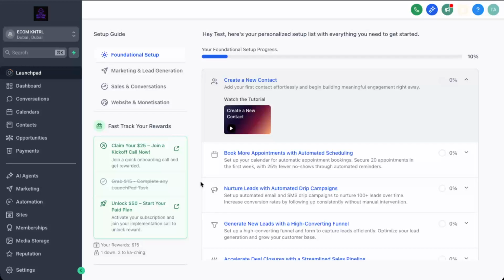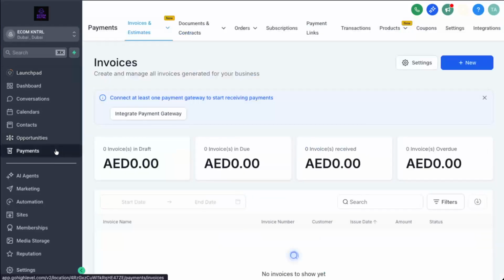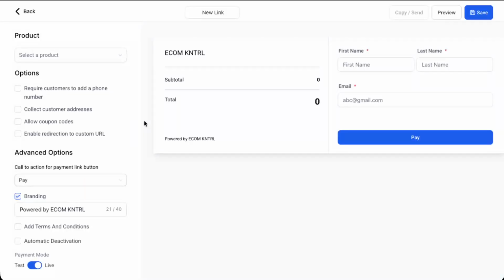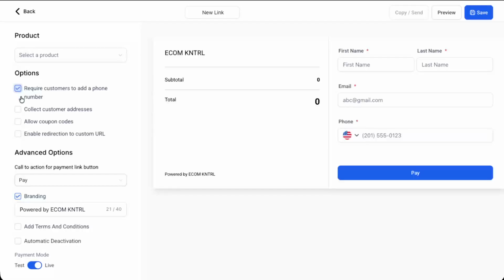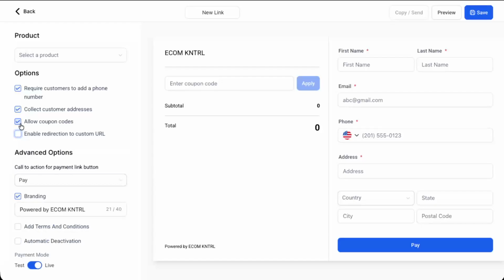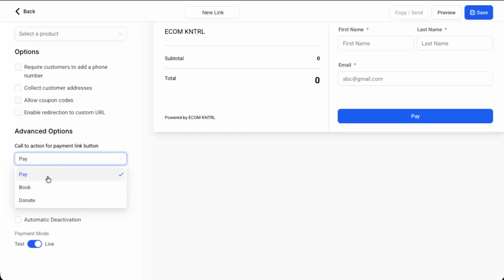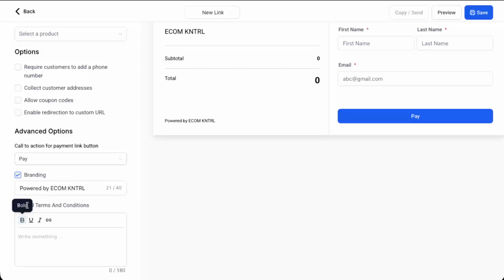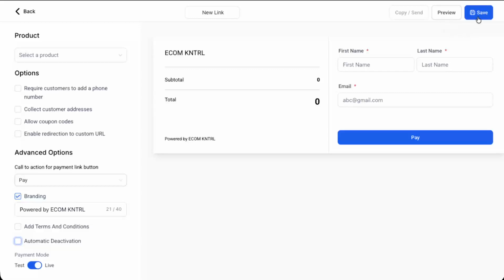How to Create Payment Links in GoHighLevel (2026) | Step By Step Setup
Learn how to create payment links in GoHighLevel using the current 2026 method. This tutorial walks you through setting up products, connecting Stripe, and generating payment links you can send directly to clients. You’ll see how to configure one time payments or subscriptions, customize checkout details, and track payments inside your dashboard. The steps follow the latest GoHighLevel billing interface to avoid integration or processing errors. If you want a simple way to collect payments without building a full funnel, this is the updated setup guide that works now.